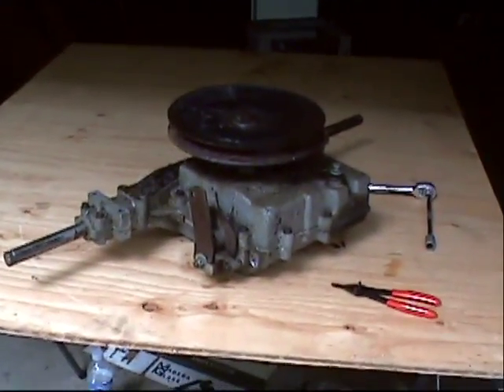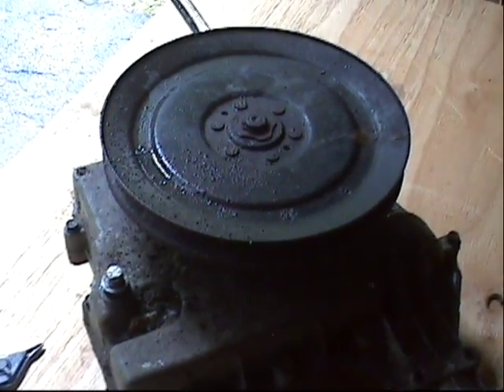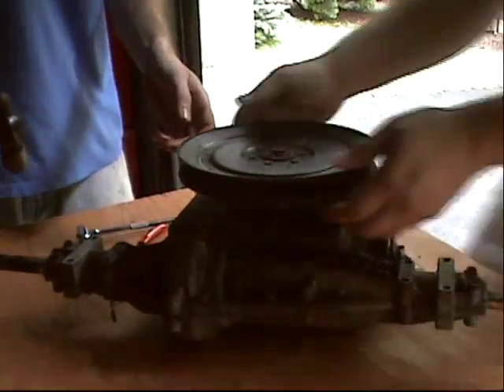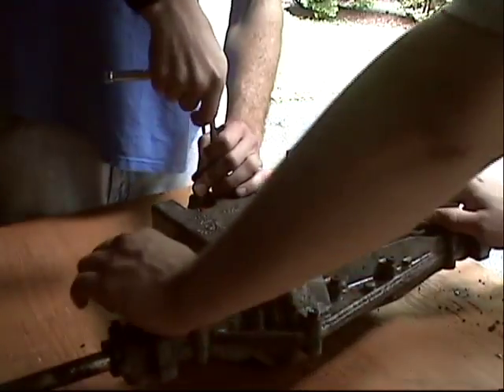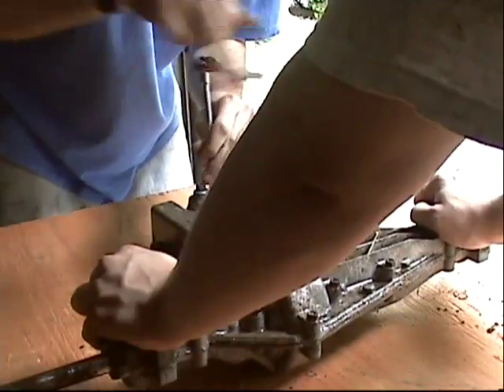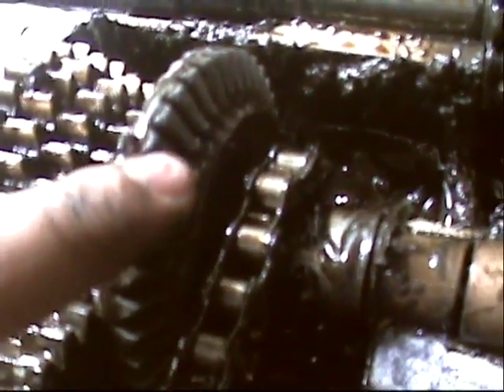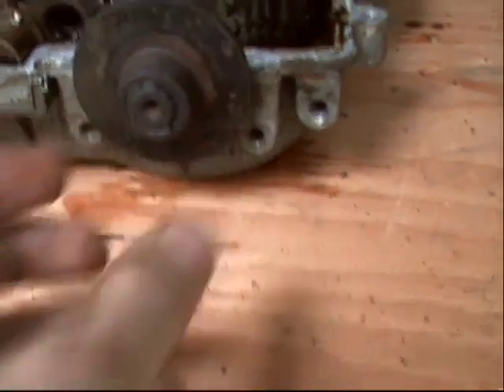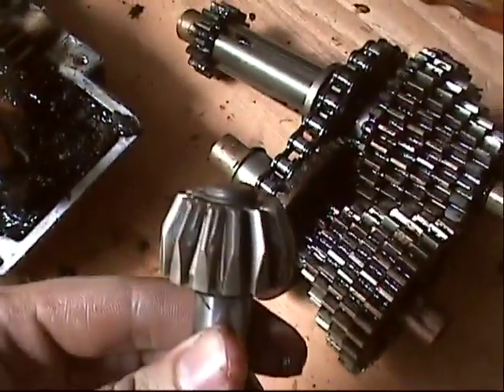Rebuilding a lawn tractor transaxle [Part 1 of 2]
In these two videos Dave and Lynol rebuild a Tecumseh Peerless 5-speed manual transaxle model 930-054A out of a 1996 AYP built Weed Eater. This transaxle is very widely used on lawn tractors in 3, 4, 5, & 6 speed configurations dating back to the early 1980's. You'll find these on brands from Murray to Craftsman to Husqvarna, just to name a few. It is also very similar to some transaxles made by Foote and Spicer (Dana). These videos are a general overview on how to take them apart and a look at what's inside. Don't let these things intimidate you; there not that complicated. If you are good at tinkering and are mechanically minded, you can probably fix your transaxle too!
Here's a link to a exploded diagram and parts list for this particular transaxle so you can see what exactly is inside